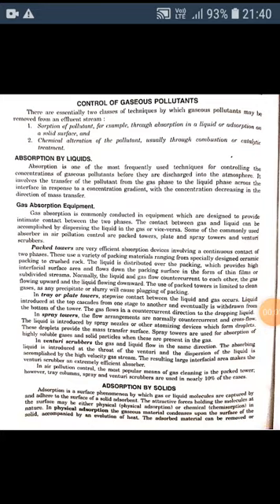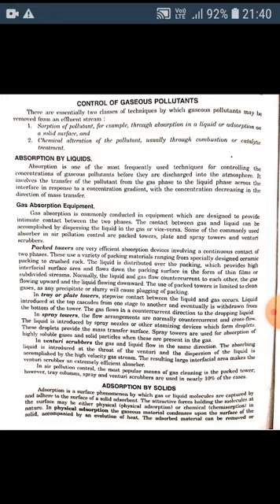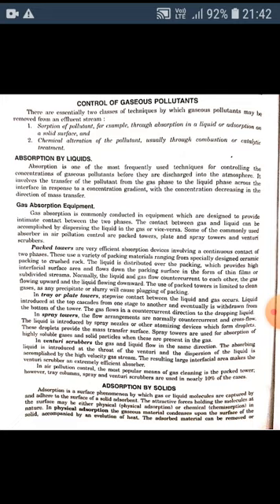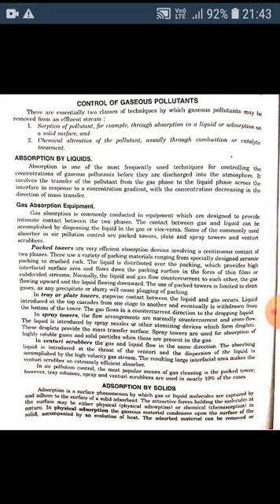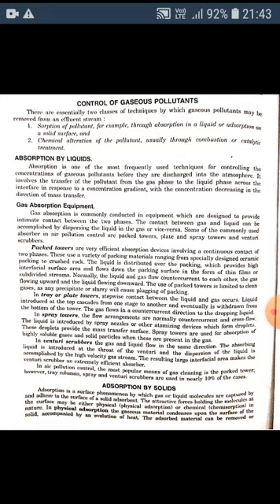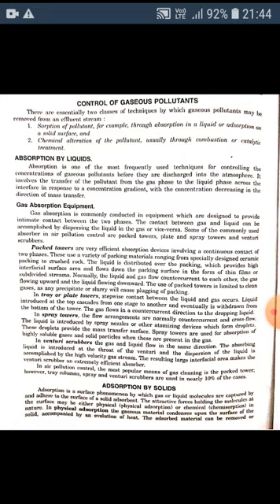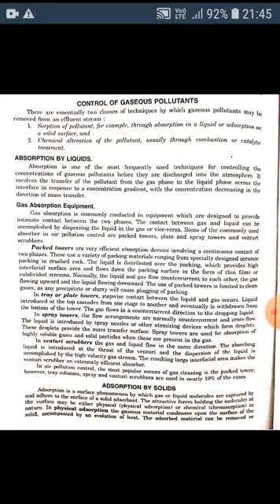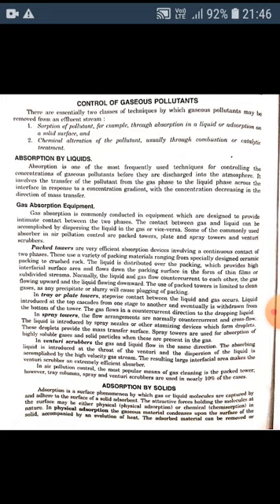B.Sc Honours Part II Paper IV Dr S M U IRAQI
Air Pollution Control II